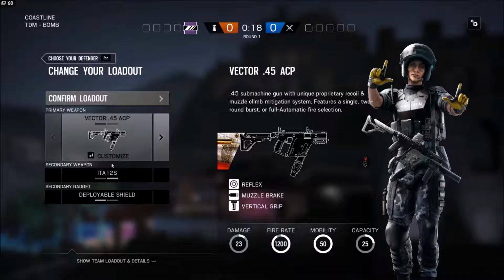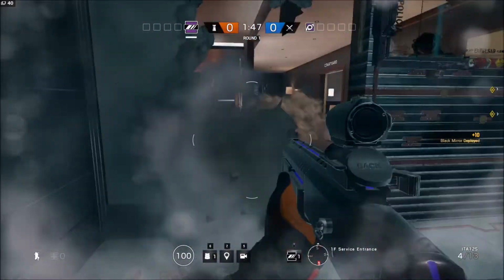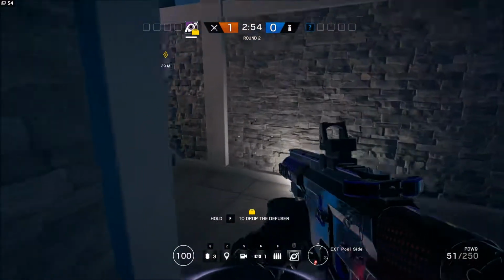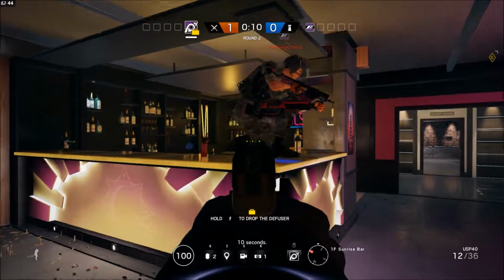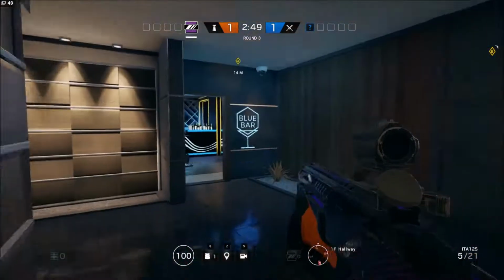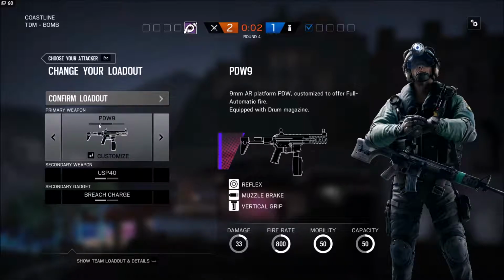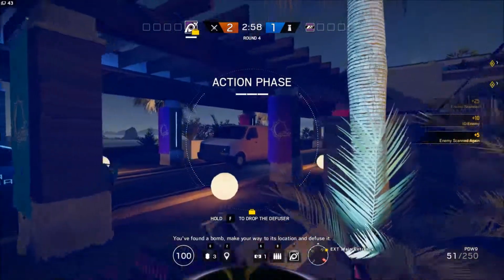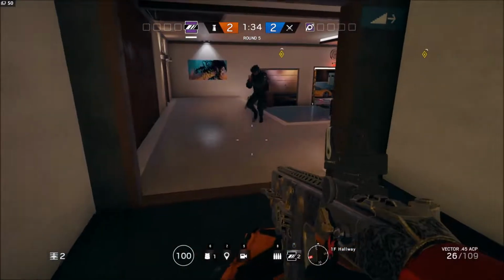NEW SIEGE DLC REVIEW- VELVET SHELL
IN THIS VIDEO WE WENT OVER NEW OPERATORS JACKAL AND MIRA

THEIR SPECIALS

GUN DAMAGE